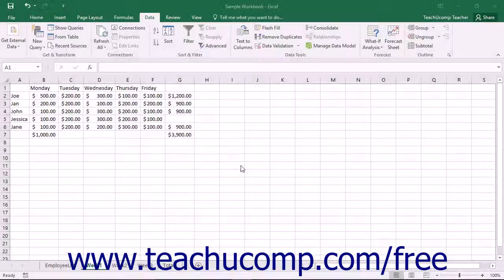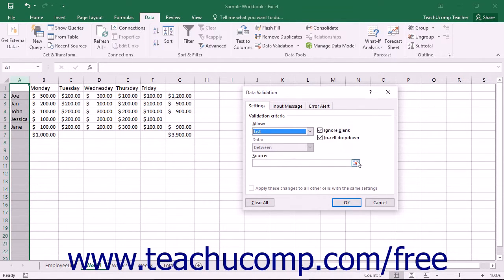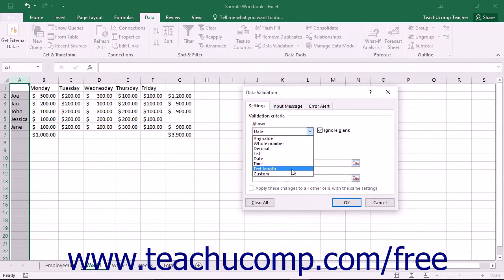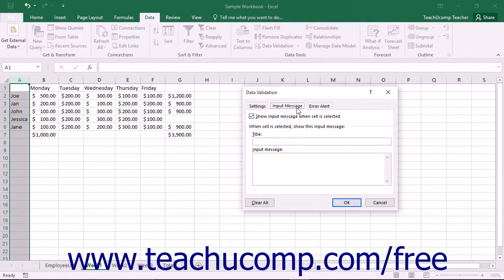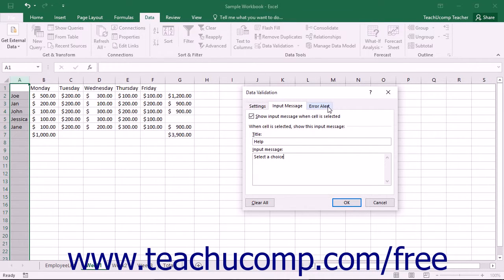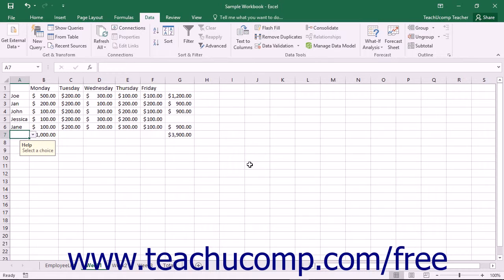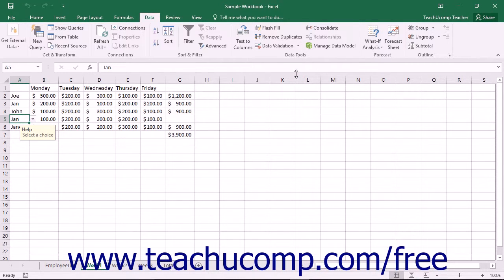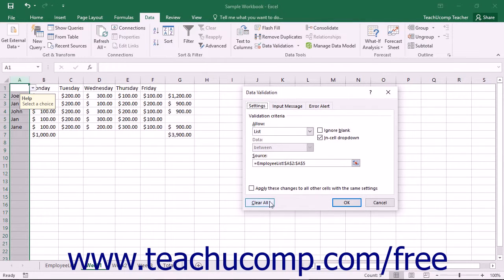Excel 2016 Tutorial Cell Validation Microsoft Training Lesson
Learn about cell validation in Microsoft Excel A clip from Mastering Excel Made Easy v. 2016. - the most comprehensive Excel tutorial available. Visit us today!